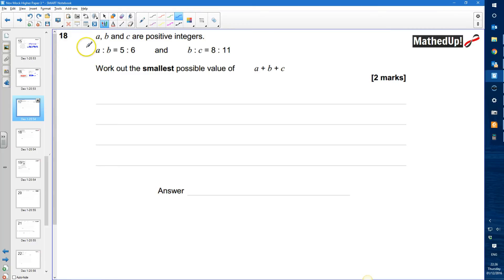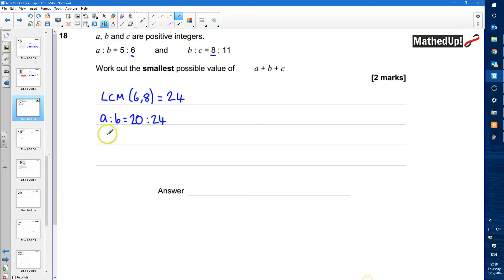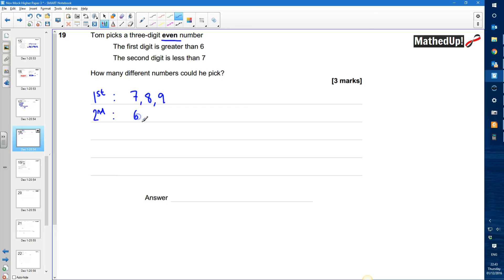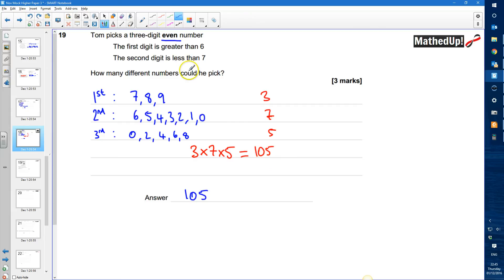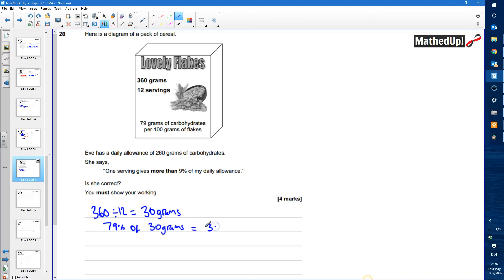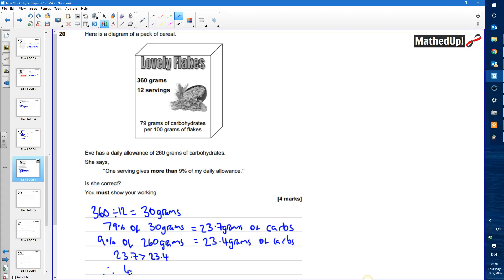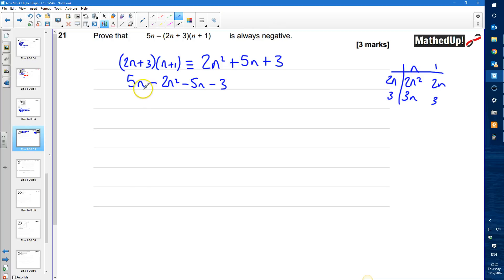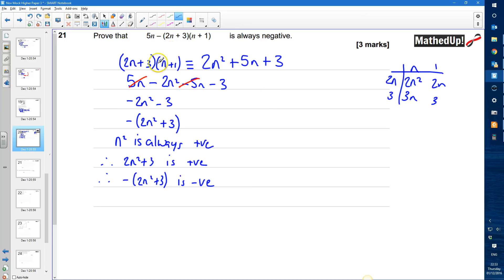AQA GCSE Maths Higher Tier Practice SET 3 GCSE Paper 3 Q18-Q21